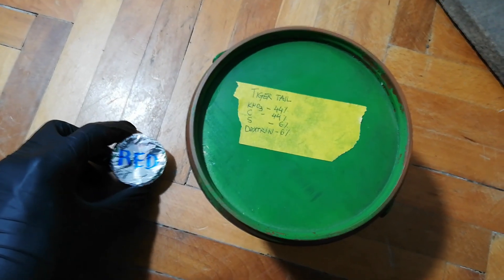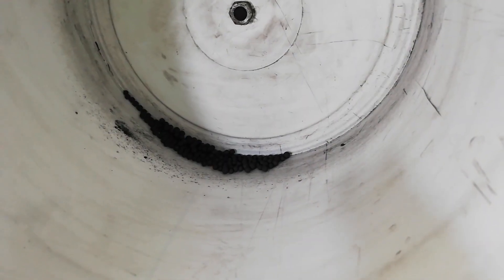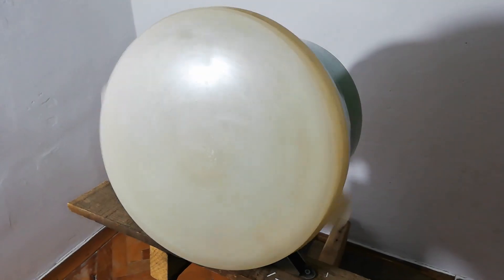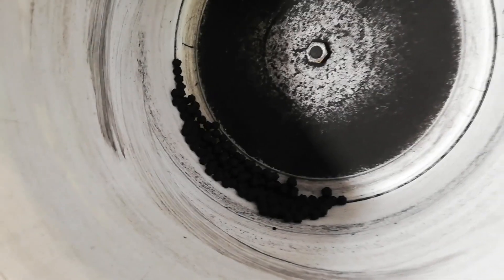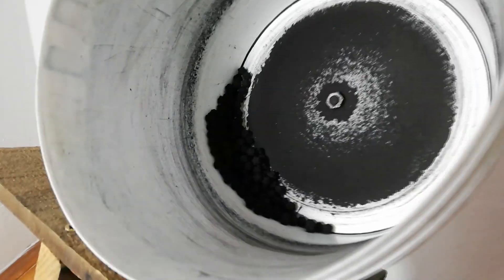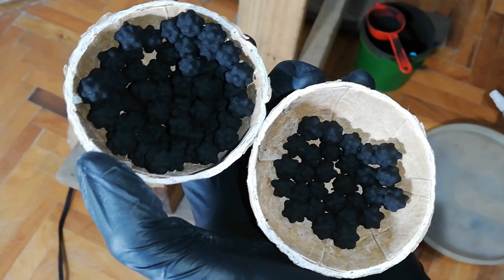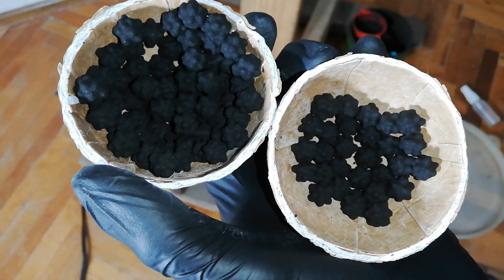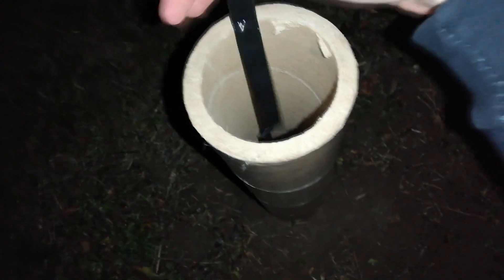Pyrotechnician Makes 2-Stage Red Firework Stars for 75mm Shells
Here is how I made some brilliant red firework stars with beautiful charcoal tail, I used these in my 3INCH shells I shot on nye.